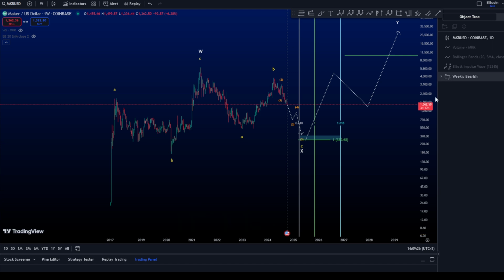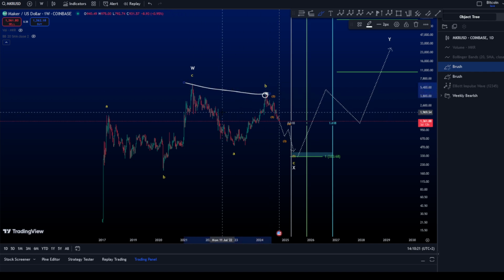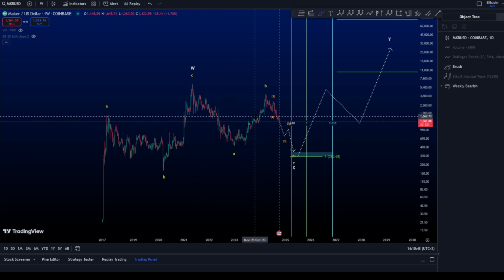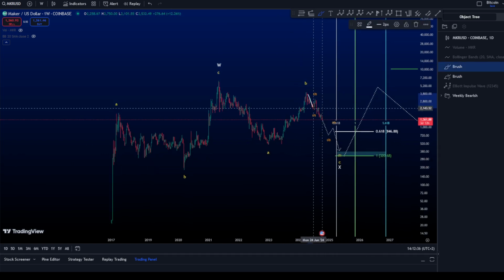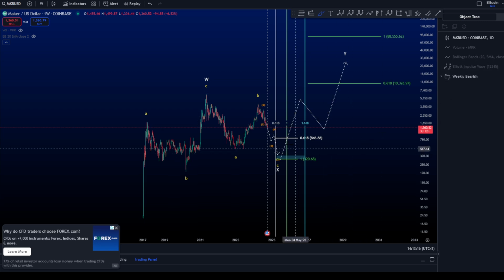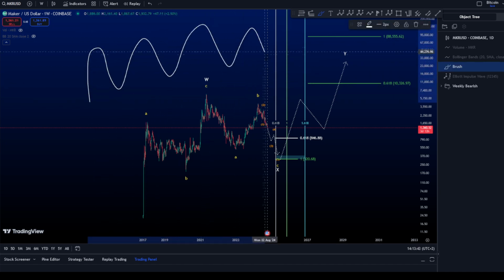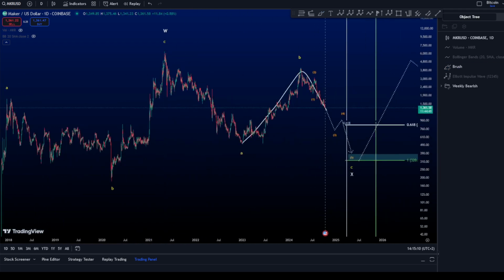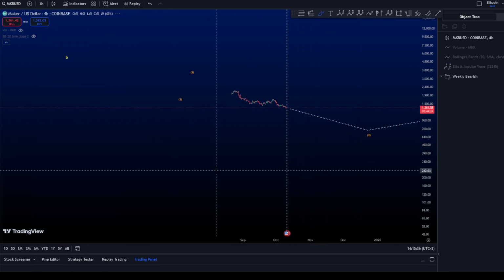MAKER (MKR) !! A LOW RANGE IS IN !! Elliott Waves Technical Analysis and Price Prediction